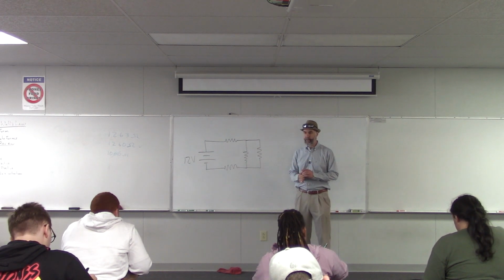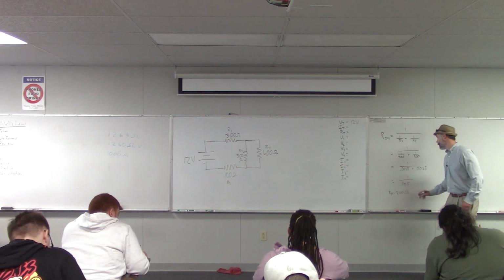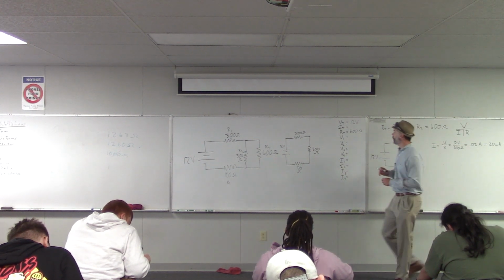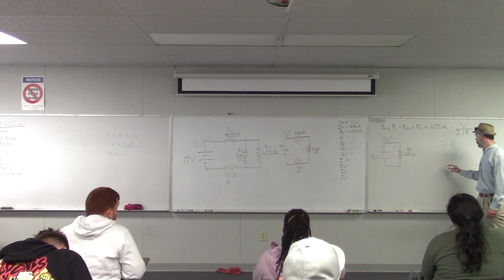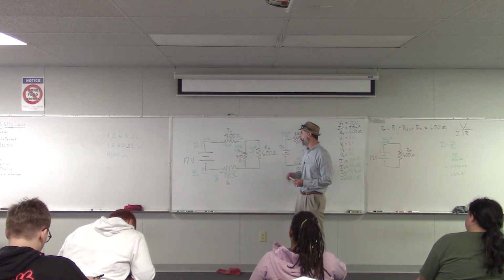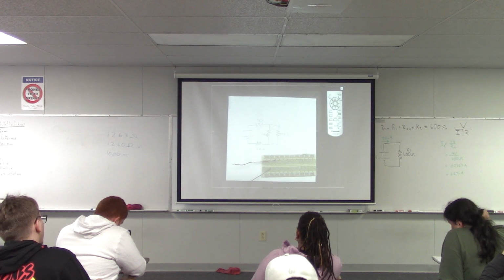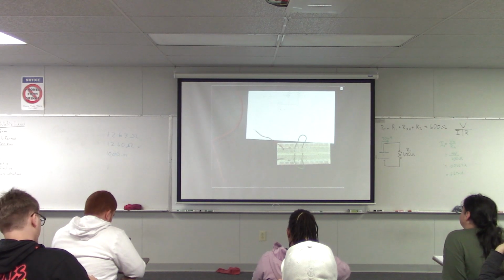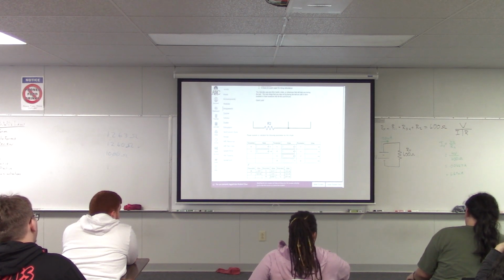231012 Midterm Review